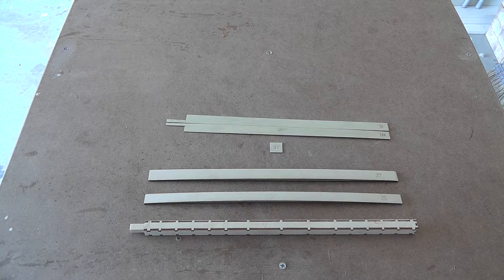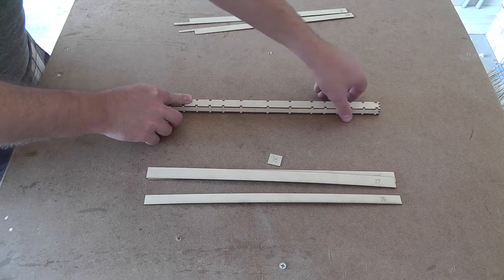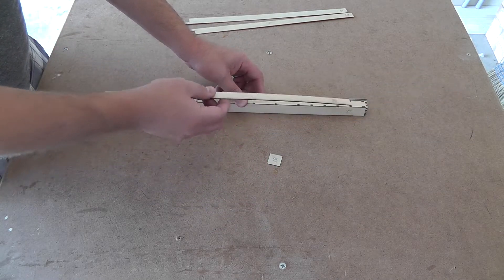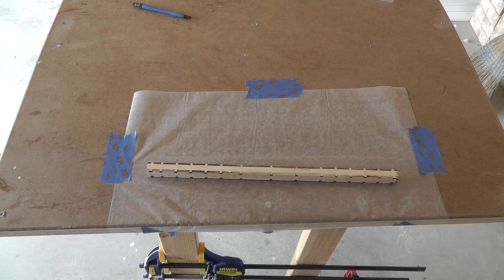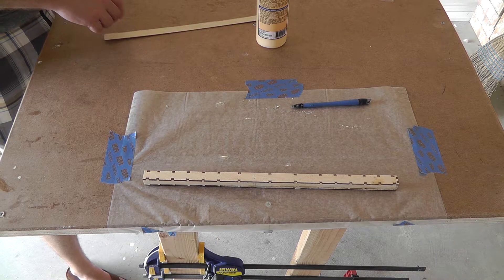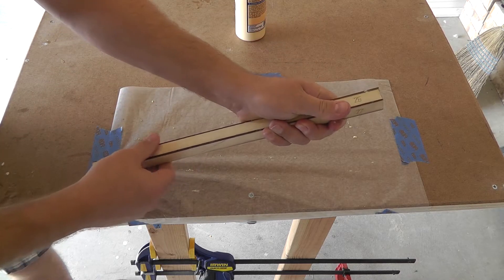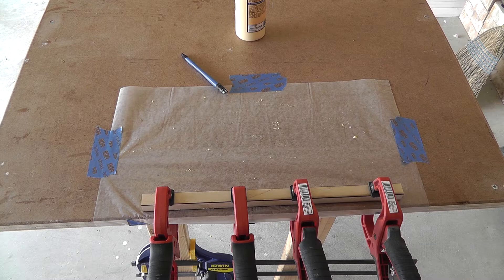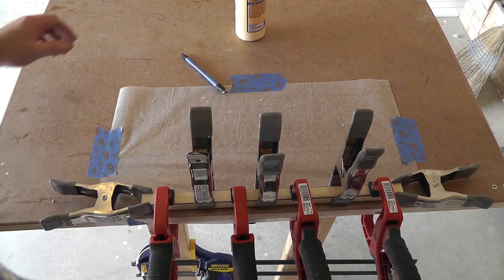Building the 1/6 Scale "Big Blue" TARDIS Part 3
Here is Part III of the series showing how to assemble this kit.  This is the 1/6 Scale "Big Blue" TARDIS kit.  Part III covers adding the post skins to the internal posts.  It is all laser cut wood, with 3D printed accent parts.